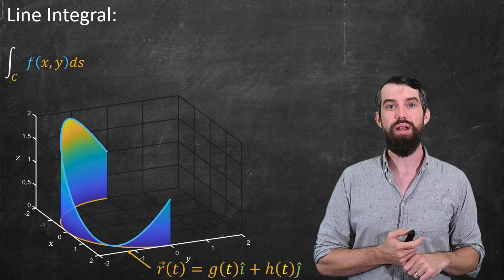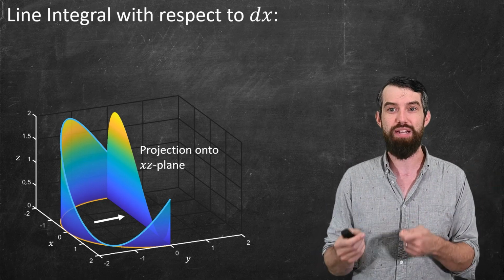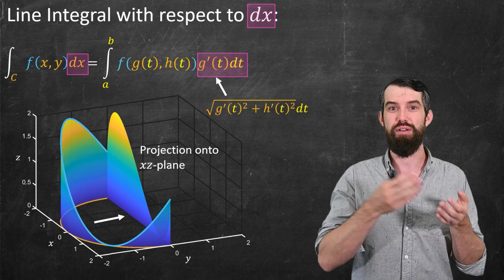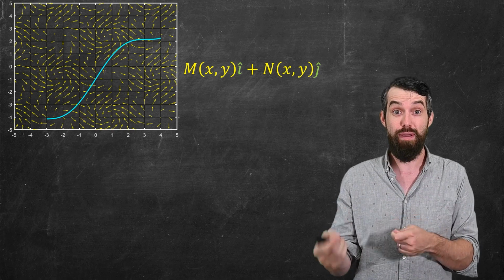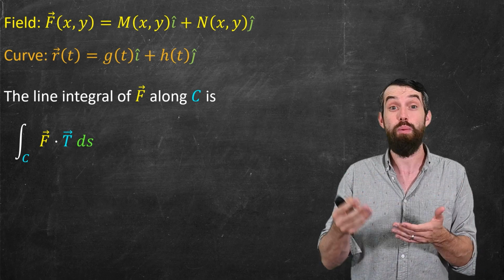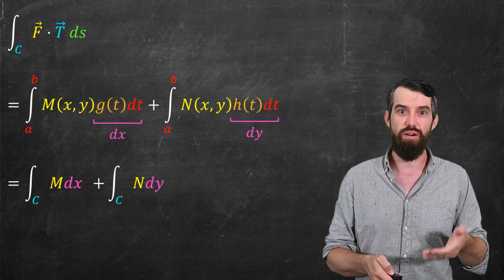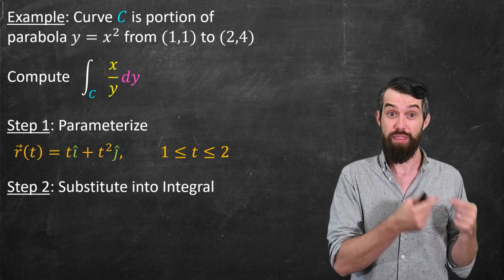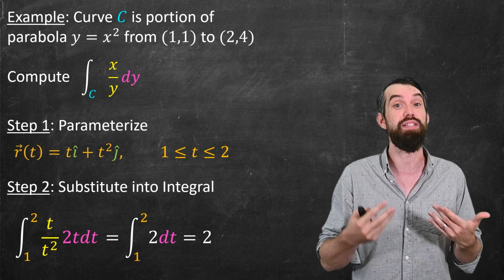16.2 Part V: Line Integrals with respect to x or y